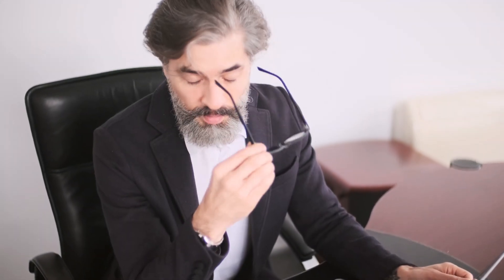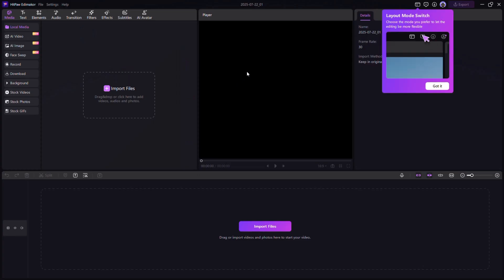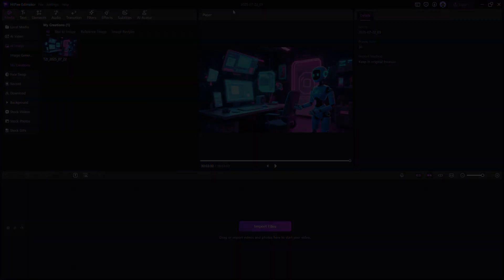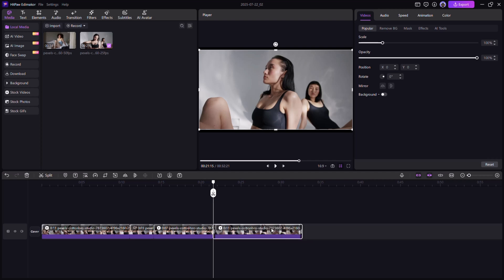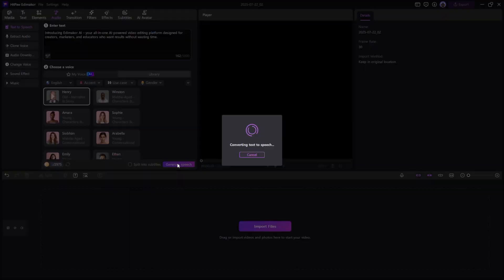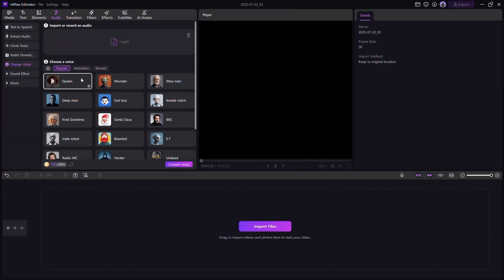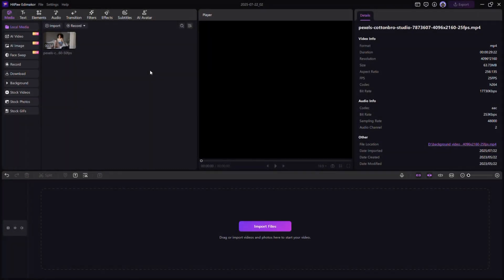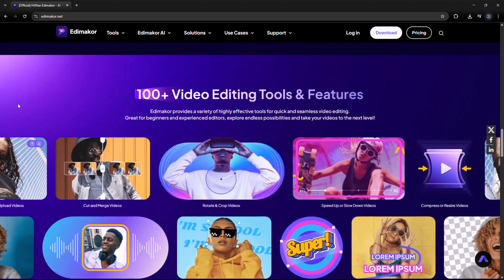Edimakor AI Review 2025 Is This the BEST All-in-One Editing Tool?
Get huge Discount and Free Trials with Back to School Event